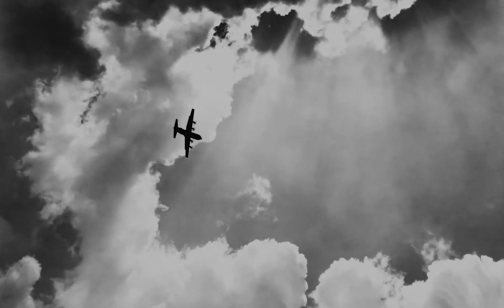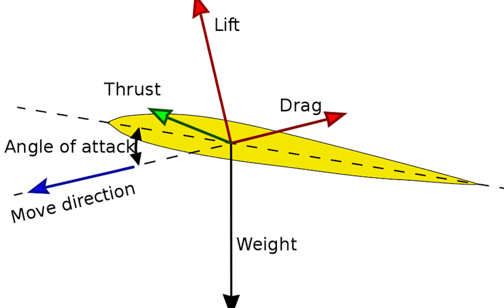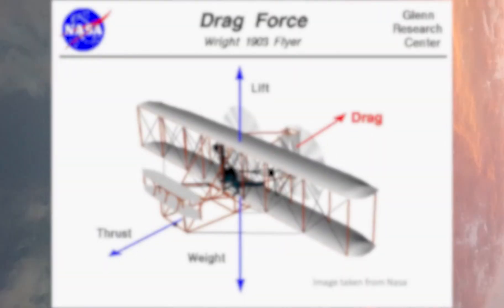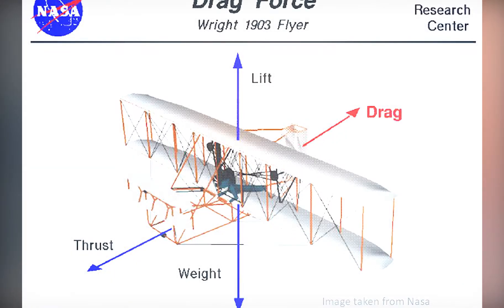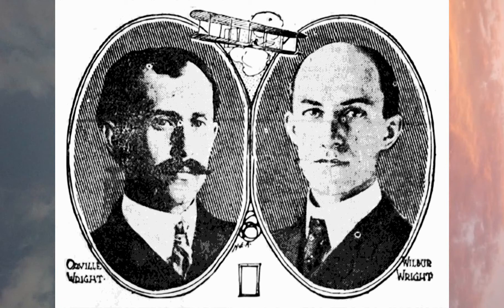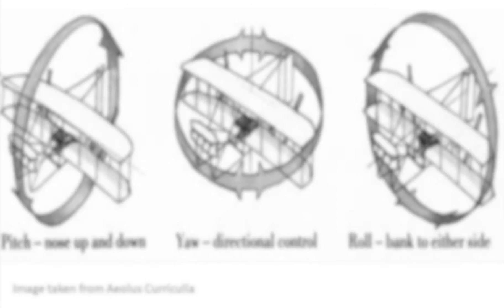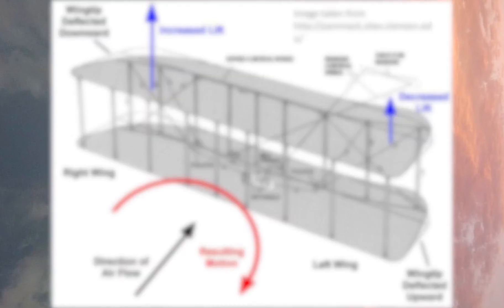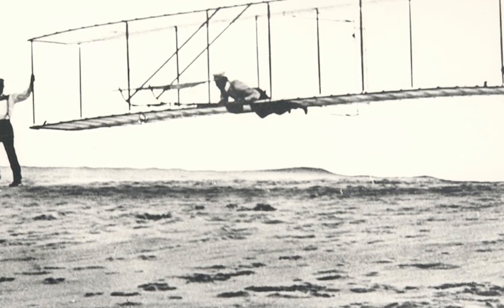4. The Physics Of Flight And Its Evolution